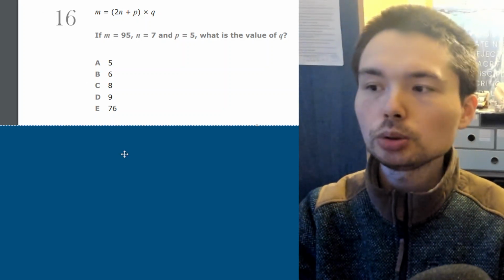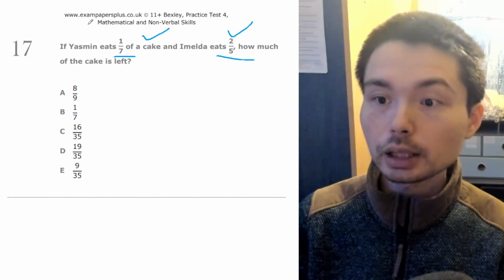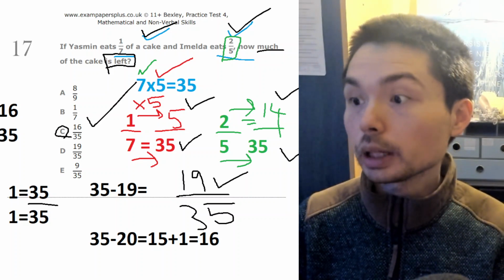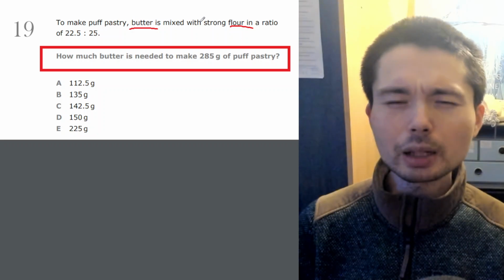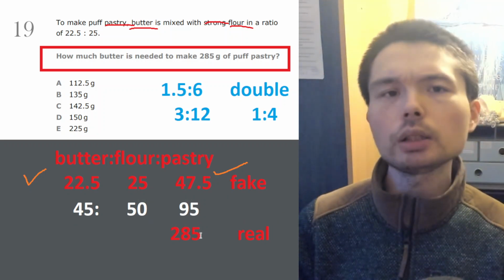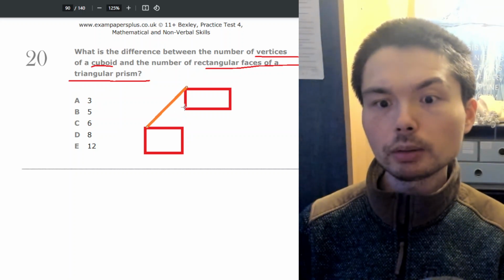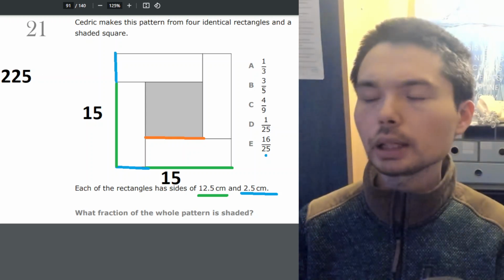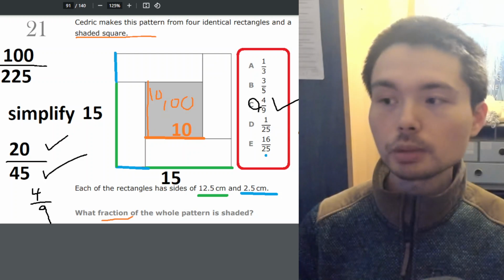Bexley Maths Test 4 Q16 to 21 exam papers plus